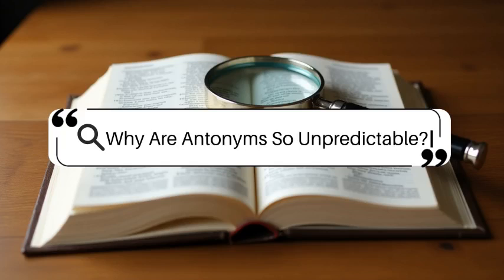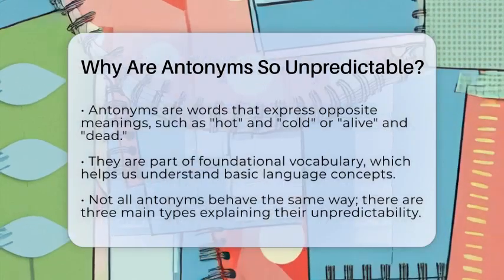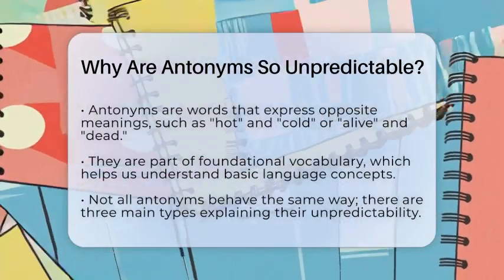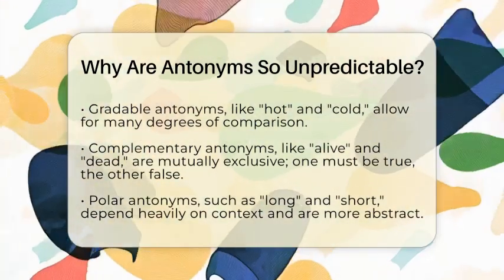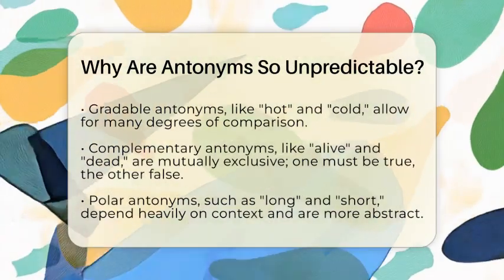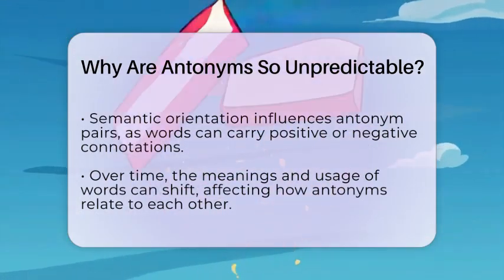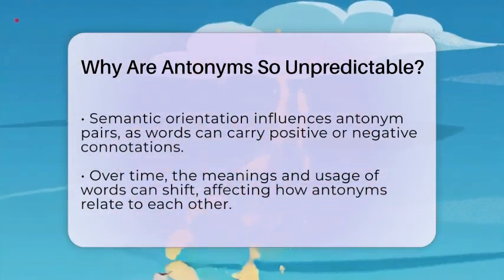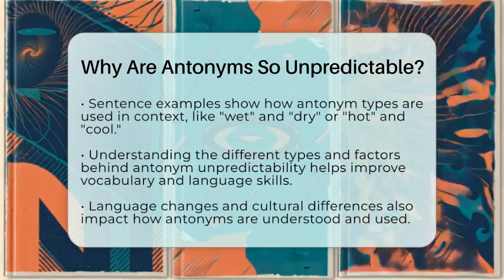Why Are Antonyms So Unpredictable? - The Daily Definition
Why Are Antonyms So Unpredictable? Have you ever wondered why some words seem more unpredictable as opposites? In this informative video, we’ll explore the different types of antonyms and why their relationships can sometimes surprise us. We’ll begin by defining what antonyms are and how they help us understand language better. We’ll discuss the three main types of antonyms—gradable, complementary, and polar—and explain how each behaves differently. You’ll learn why gradable antonyms like "hot" and "cold" can have many degrees, while complementary antonyms such as "alive" and "dead" are mutually exclusive. We’ll also look at how context and feelings, like positivity or negativity, influence how we perceive antonym pairs. Additionally, we’ll examine how language evolution and cultural differences can make these opposites less predictable over time. To see these concepts in action, we’ll analyze example sentences that showcase how antonyms are used in everyday language. Understanding the different types and factors that influence antonyms can improve your vocabulary and help you grasp language more clearly. Whether you're learning a new language or just curious about words, this video will give you a clearer picture of how opposites work in communication.

🔗H

About Us: Welcome to The Daily Definition, your go-to resource for an enriching vocabulary journey! Our channel is dedicated to providing clear and engaging word definitions, exploring the etymology and word origins, and guiding you through language usage in practical sentences. Join us for daily word lessons that help expand your vocabulary, while also revealing the history of the English language and the significance of root words and prefixes. We make language accessible and enjoyable for everyone.